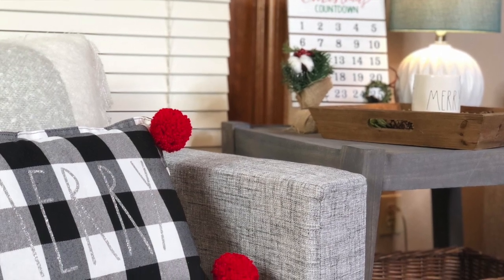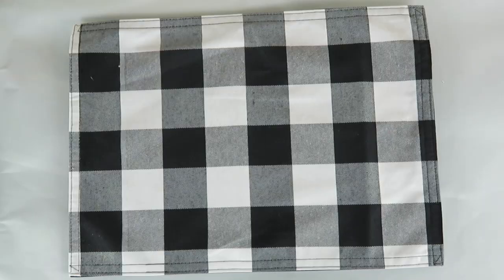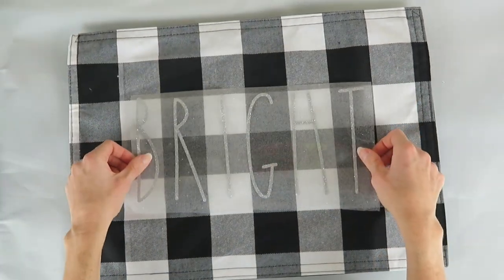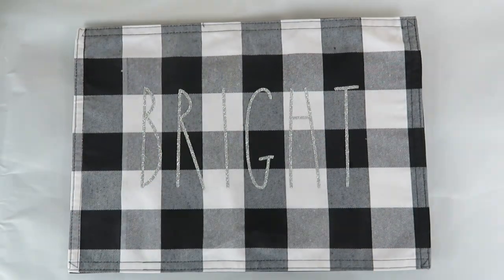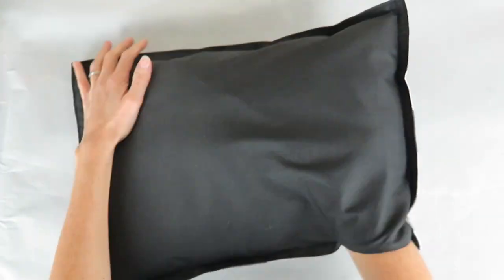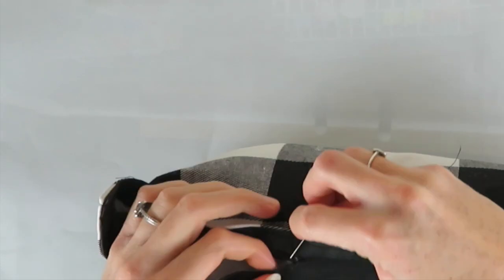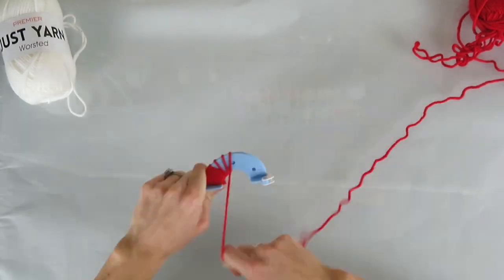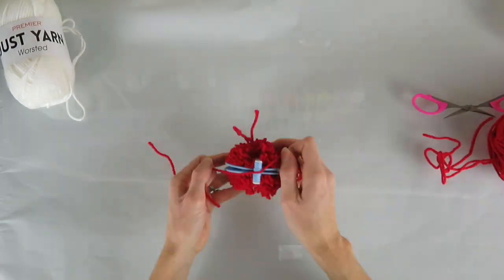DOLLAR TREE DIY | BUFFALO CHECK PILLOWS | RAE DUNN INSPIRED | CHRISTMAS 2019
Like the music you hear? This is where I get all my music